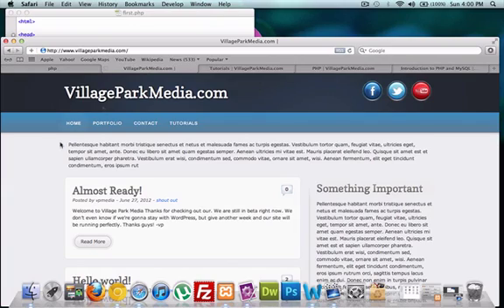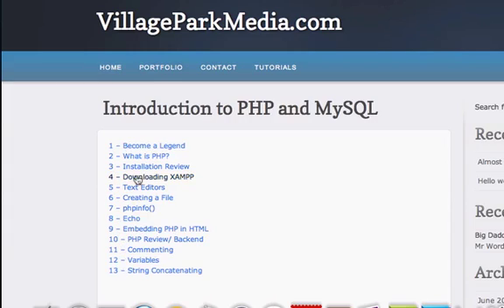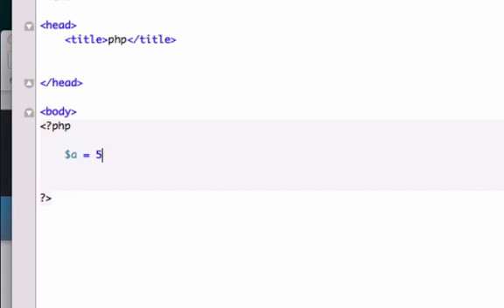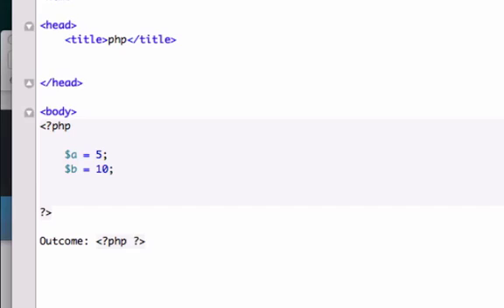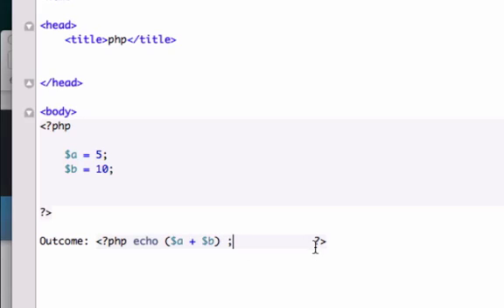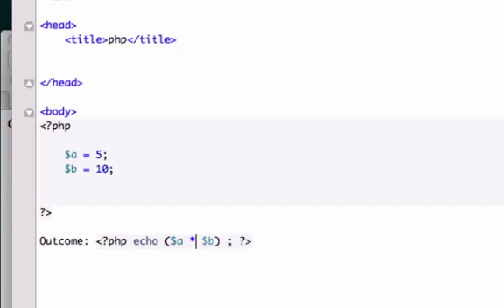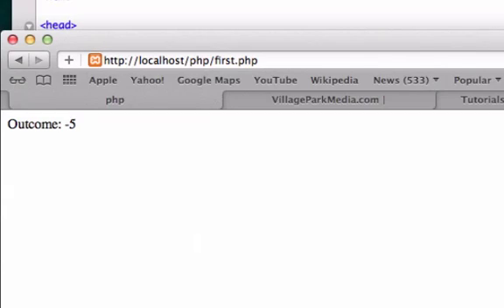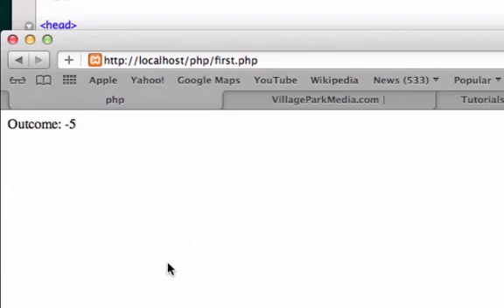Intro to PHP and MySQL part 14 - Number Variables